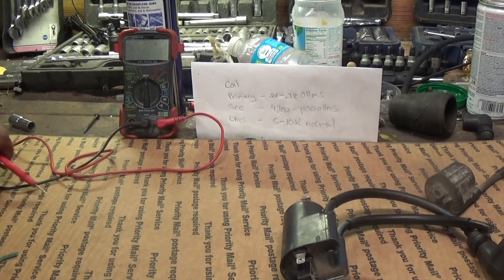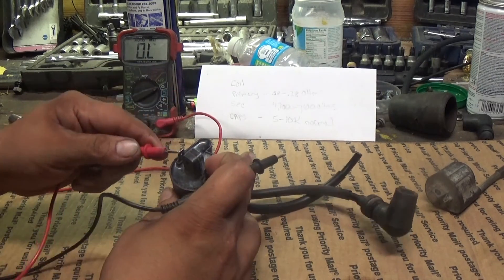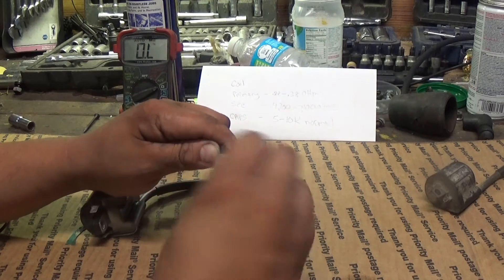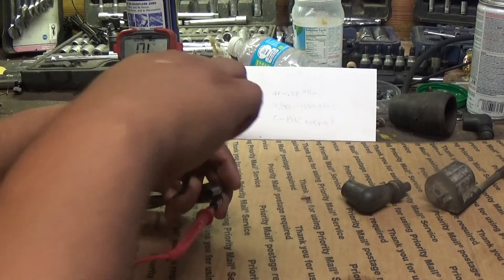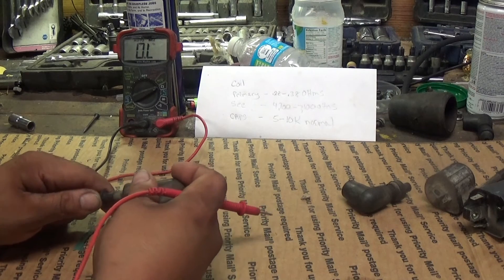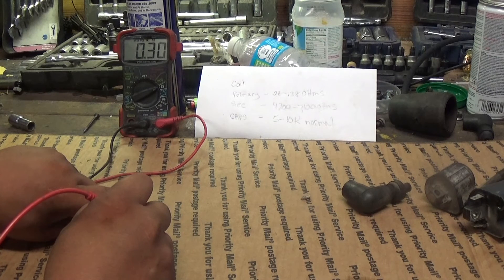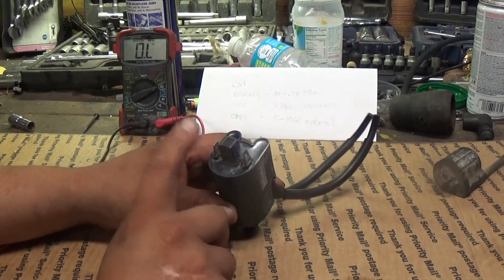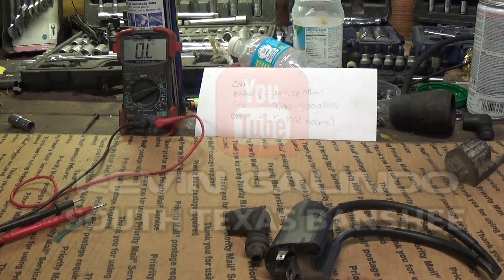Banshee coil testing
How to test your banshee coil primary, secondary and plug caps as well.